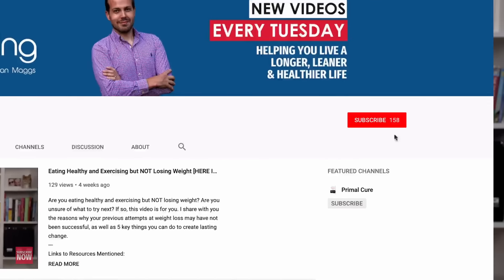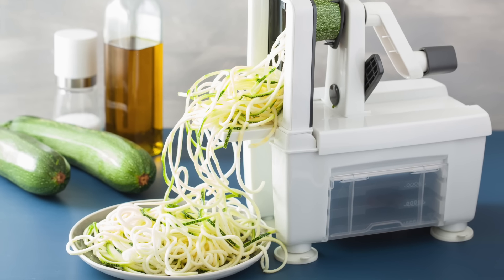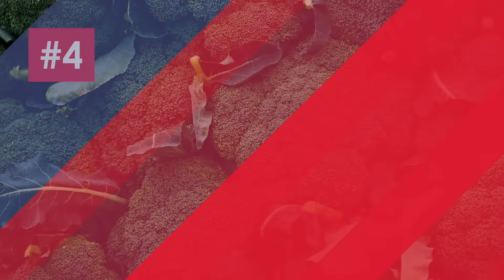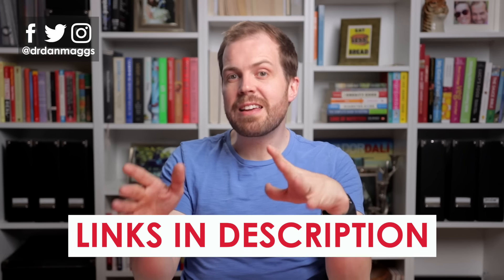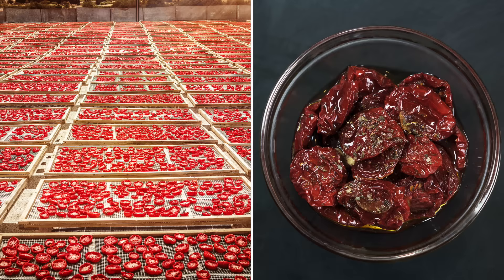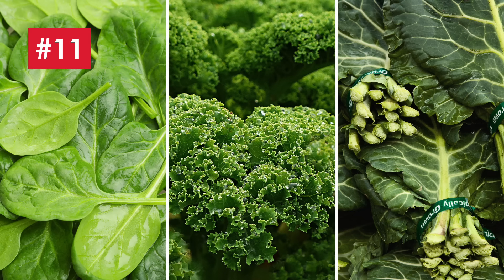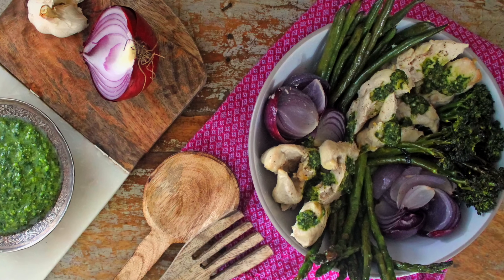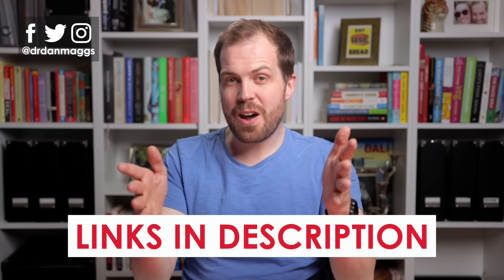The 16 BEST Low Carb Vegetables [EAT AS MUCH AS YOU WANT!]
In this video, I'll show you 16 of the Best Low Carb Vegetables with less than 5g Net Carbs per 100g in all of them. These are all super low in digestible carbohydrates and that means that you can pretty much eat as much of them as you want on a low carb or even a ketogenic diet.

Say hi on social and use the hashtag

IMPORTANT: The content in this video is not intended as a substitute for the medical advice of a primary physician. Please regularly consult with your physician in matters relating to your health, particularly with respect to any symptoms that may require diagnosis or immediate medical attention. Due to the variance of individuals’ lifestyles and bodies, the methods elaborated on in this video are not guaranteed to produce your desired result; therefore, the author does not assume any liability to any party for any loss, damage, or disruption caused by the choice to implement any of the following health strategies.